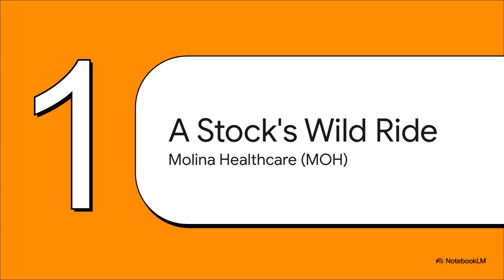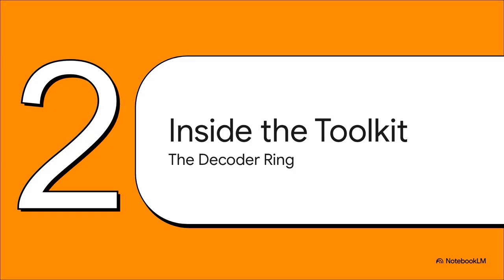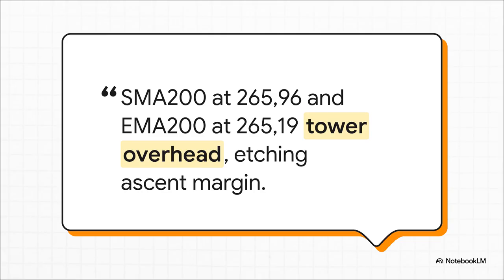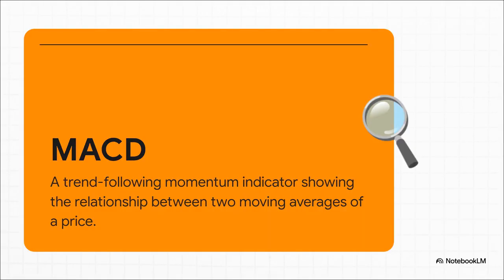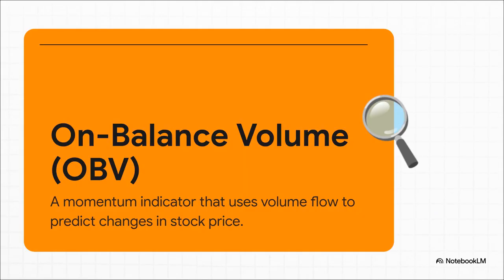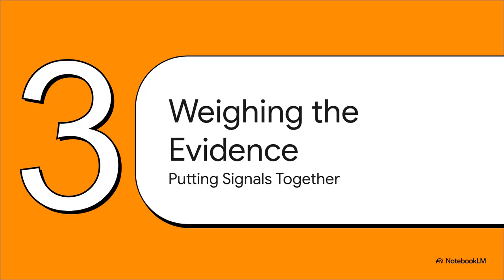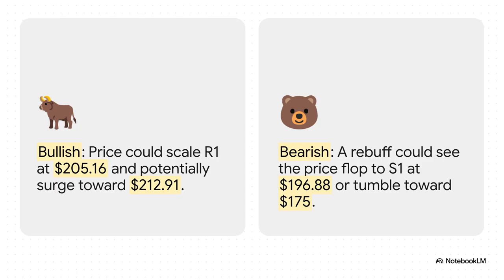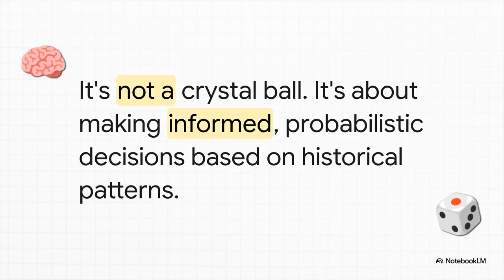$MOH Stock Analysis of Molina Healthcare Inc (MOH) stock.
This video provides a detailed technical analysis of Molina Healthcare Inc (MOH) stock, focusing on its recent market performance and future projections.